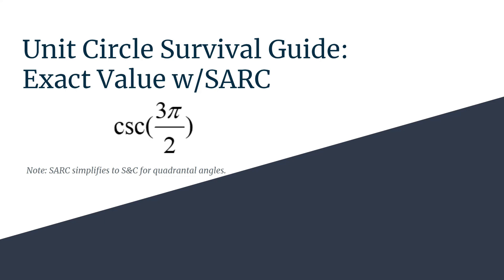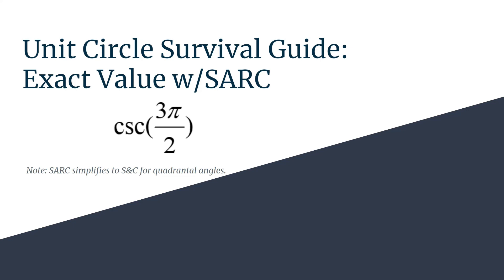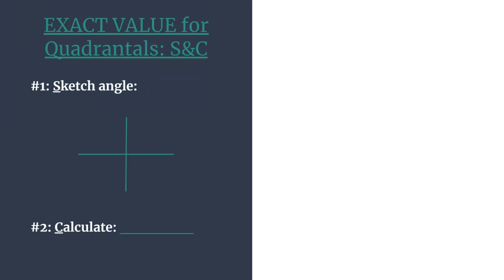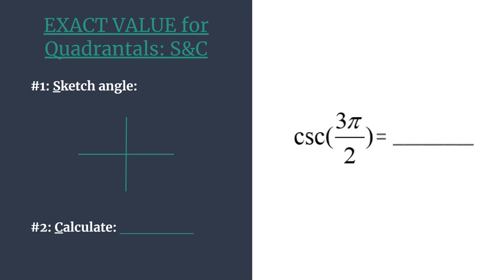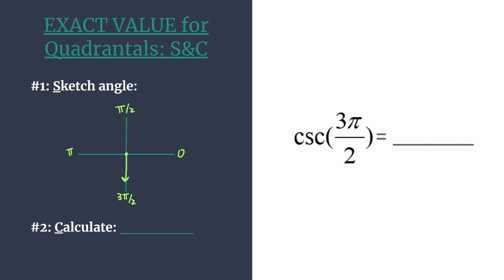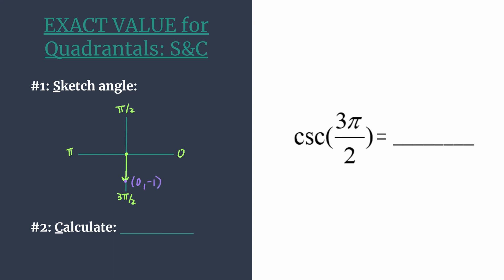Exact Value of csc(3pi/2) - Unit Circle Survival Guide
Find the exact value of csc(3π/2) quickly and accurately using the simplified S.A.R.C. Method – S&C!
#2: Coordinates and Calculate